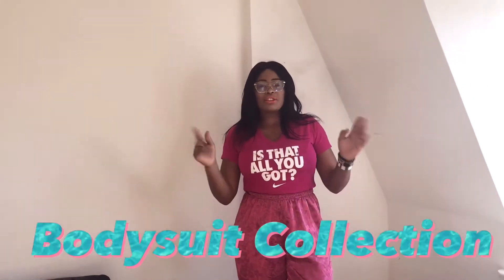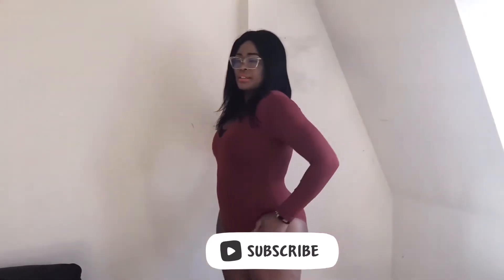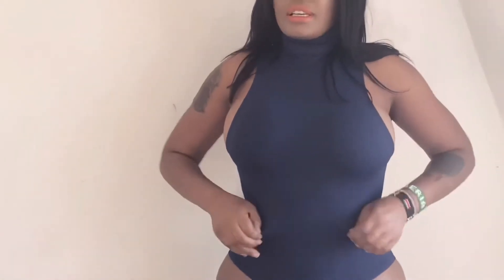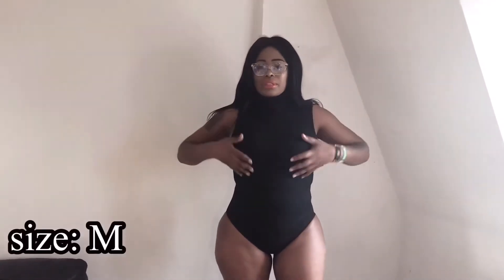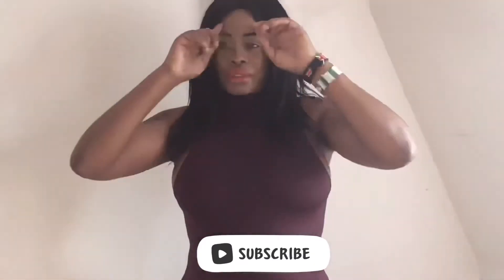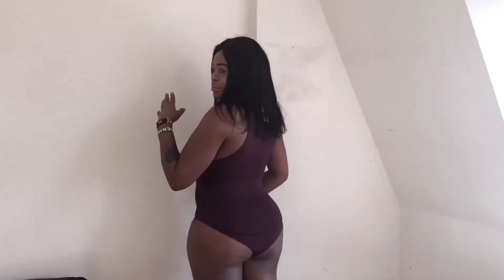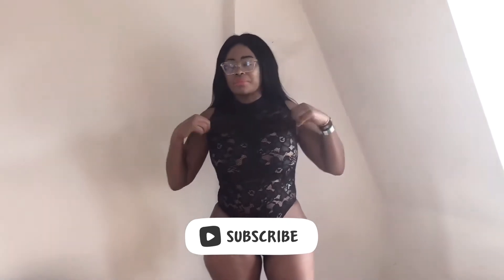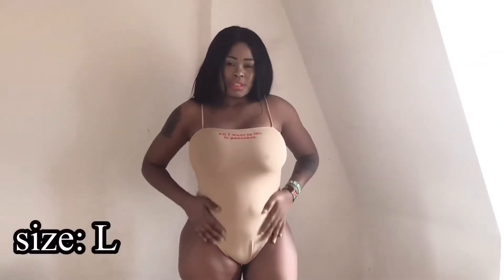Bodycon /Bodysuit/Bikini/Body Haul HUGE ZARA HAUL 2021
WATCH MY SONG